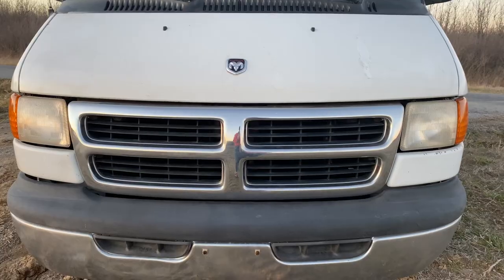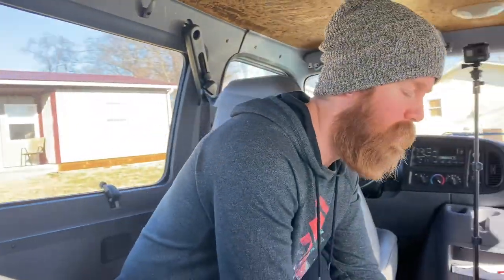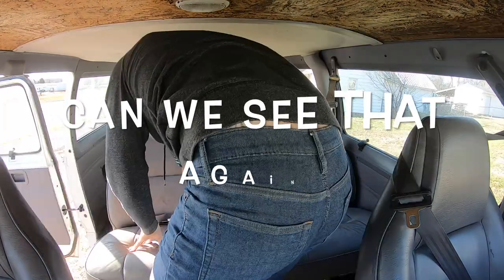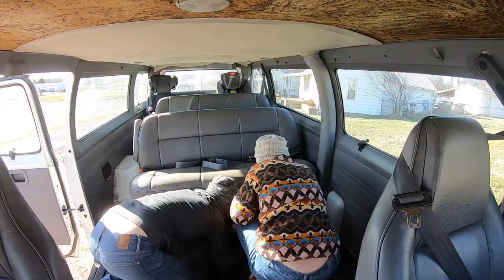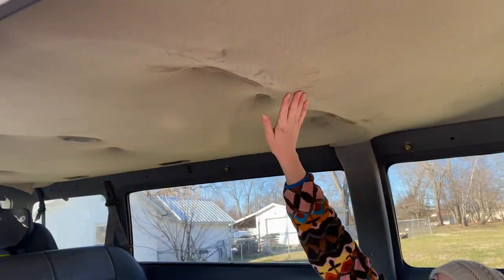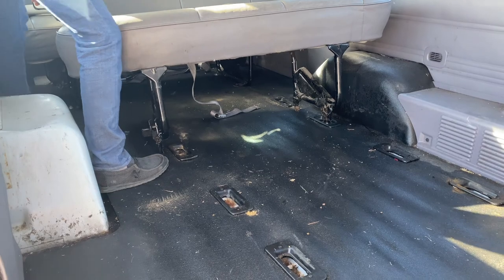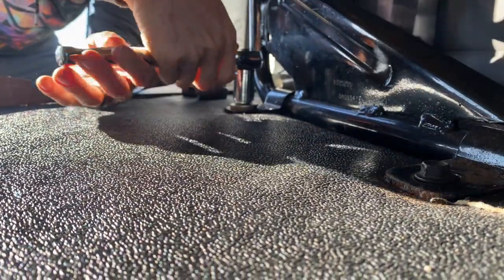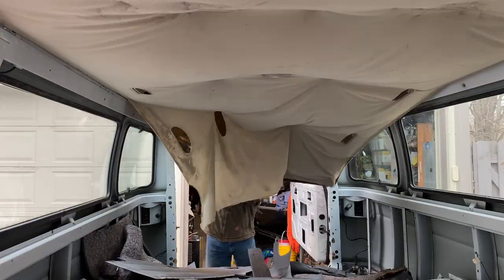How to Remove Van Seats l Dodge Ram Wagon l Episode 3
Hello Everyone!
Thanks for tuning in for another van build video! We have been having a lot of fun with this build, in this video we are taking out the seats! We try to show you real and raw footage so you can see what the build is really like and what you could potentially be getting into. Let us know what you think!

I linked below some of what we used, however I don't think all of these are the cheapest prices, so watch out!

Equipment We Use to Film
DJI Mavic Mini
Iphone 11 Pro Max.
GoPro Hero 7 Black.
GoPro Accessory Kit
DJI Om4.

Supplies Used In this video (We got lucky and borrowed them from my step dad but here they are if you need to know)

Drill and Impact Driver.
Wire Brush Attachment
Crescent Wrench Set (to remove bolts that were all over the van)